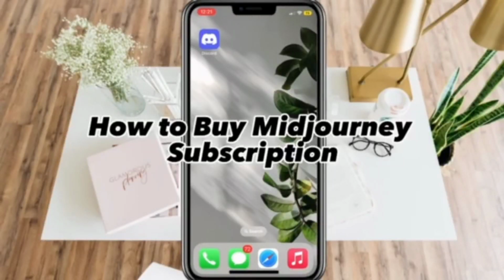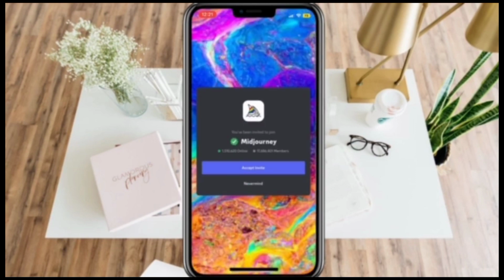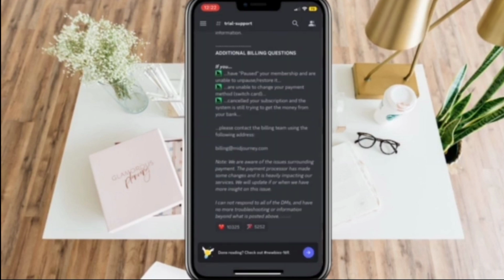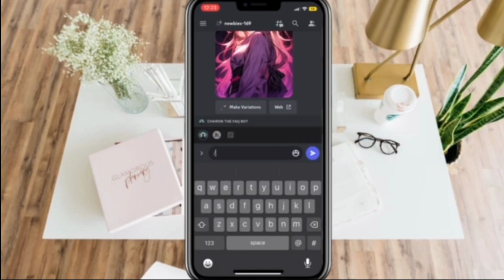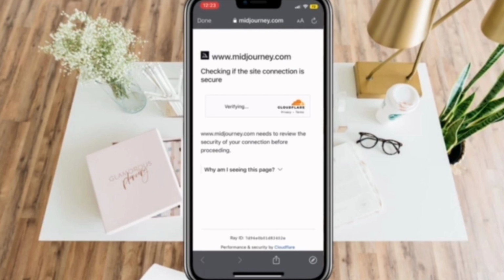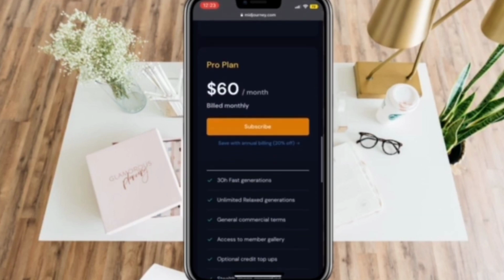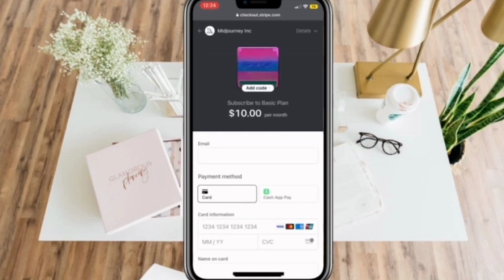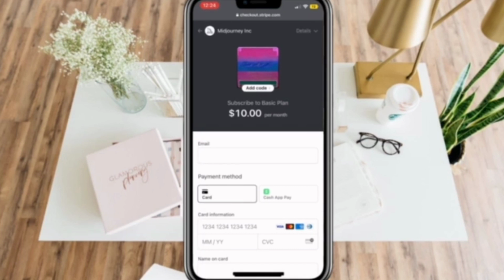How to Buy Midjourney Subscription 2023 (FULL GUIDE)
How to Buy Midjourney Subscription

In this video, we'll guide you through the process of purchasing a Midjourney subscription. Midjourney is an incredible platform that offers a variety of subscription plans to help you achieve personal growth and self-improvement.

Our step-by-step tutorial will show you how to easily buy a Midjourney subscription, allowing you to access exclusive content and resources tailored to your individual journey. Whether you're seeking mindfulness, wellness, productivity, or any other aspect of personal development, Midjourney has you covered.

By following our instructions, you'll be able to navigate the subscription purchase process with ease. We'll provide you with helpful tips and insights to ensure you make the most informed decision and select the subscription plan that best suits your needs.

Our team of experts has carefully curated this tutorial to provide you with the most accurate and up-to-date information. We understand that exploring new platforms and making purchases online can be daunting, but we're here to simplify the process for you. Our easy-to-follow instructions and visual demonstrations will ensure you seamlessly buy a Midjourney subscription.

Join us in this video and embark on a transformative journey with Midjourney.

Let's dive in and learn how to buy a Midjourney subscription today!